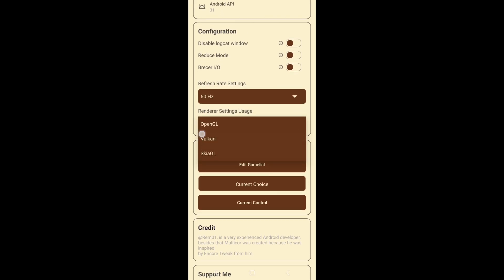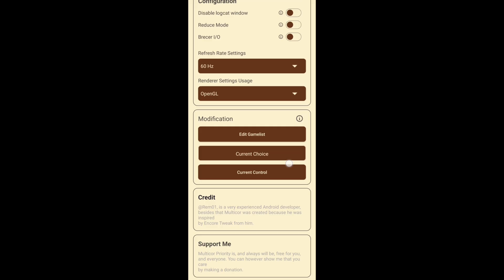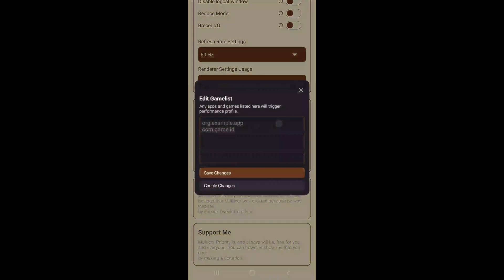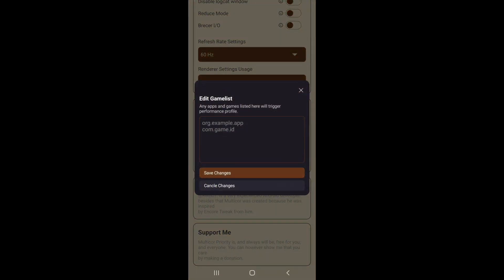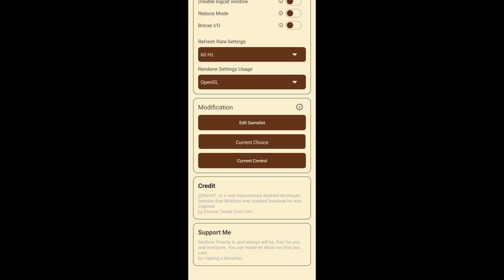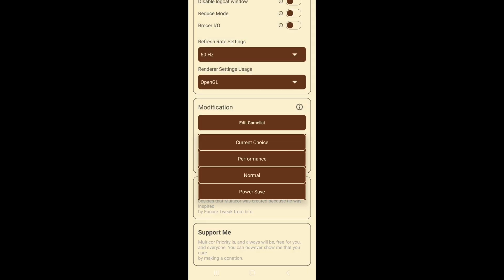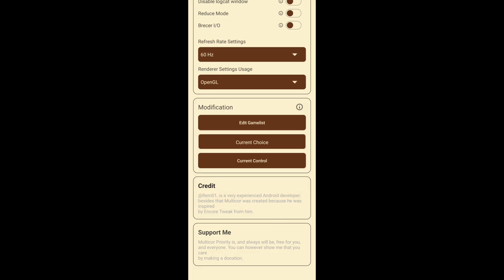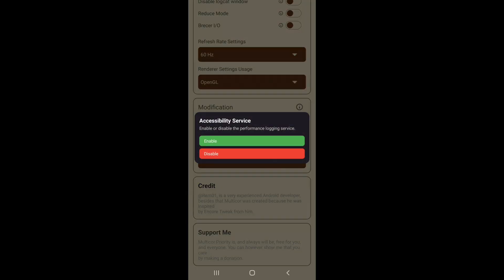Unlock 120fps Android Ultra FPS 144FPS No-Root 100% Working | Max FPS Fix Lag - No Root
lag fix
fix lag
overclock performance
overclock games
overclock android
no root
performance tweaks
boost performance
lag fix
game booster
overclock gpu
overclock device no root
overclock cpu
overclock
performance
optimize android
90fps
tweaks
fix fps drop
120fps
overclock root
root
overclock phone
overclock mobile
90 fps unlocker magisk module
module magisk unlock fps
90 fps support magisk module
90 fps unlock magisk module
magisk modules
90 fps magisk module pubg
90 fps magisk module bgmi
magisk module
module magisk
modul magisk 90fps
90fps magisk modules
90 fps module magisk
module magisk 90fps
90fps magisk module
90 fps magisk module
pubg test
bgmi test